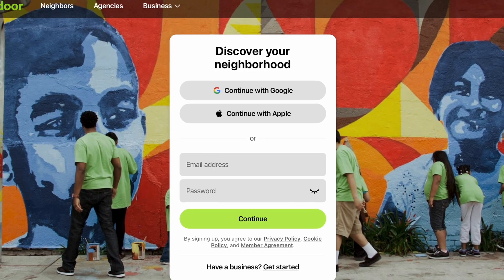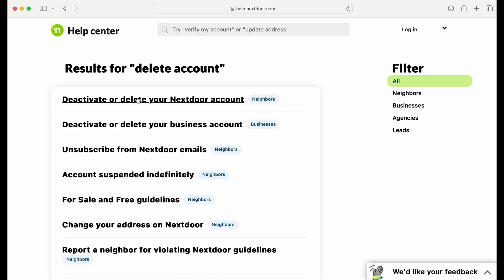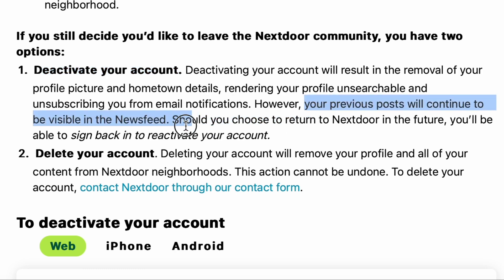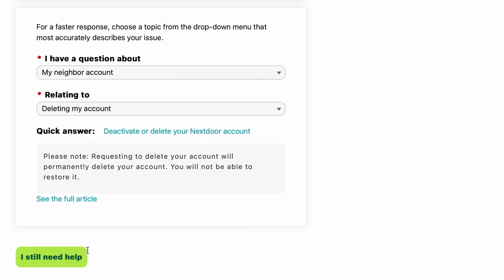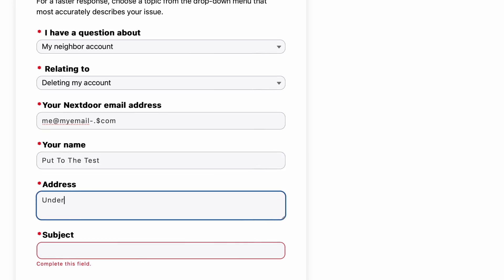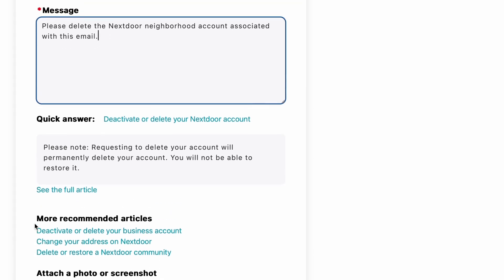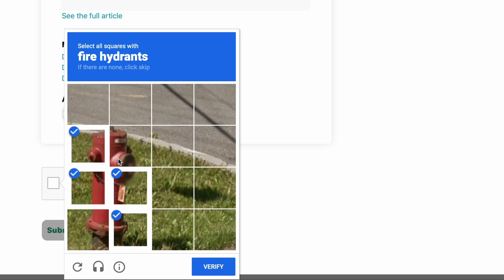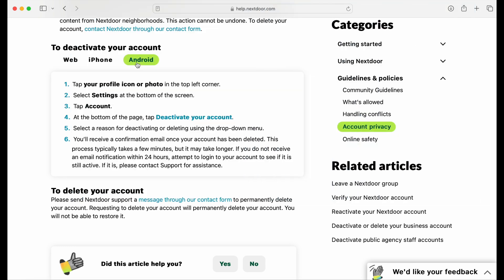How to delete your NEXTDOOR account - protect your privacy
🕵️ How to Clean Up Your Digital Trail and Keep Data Off the Dark Web